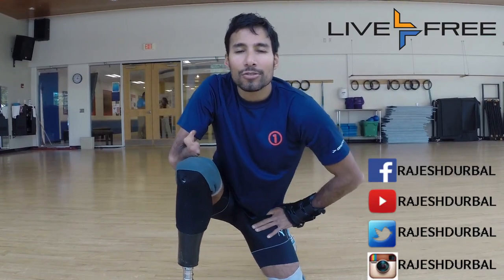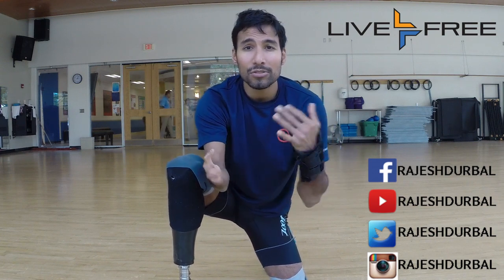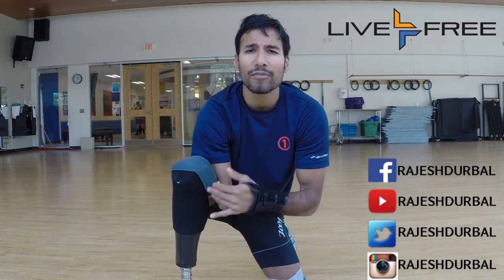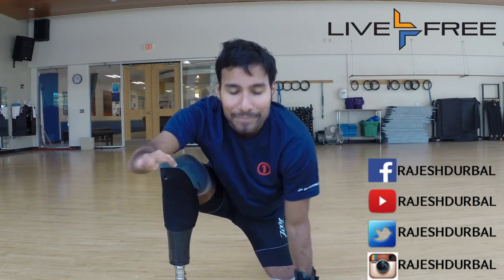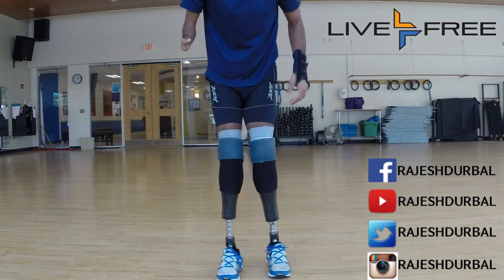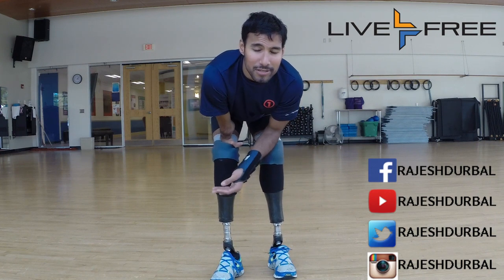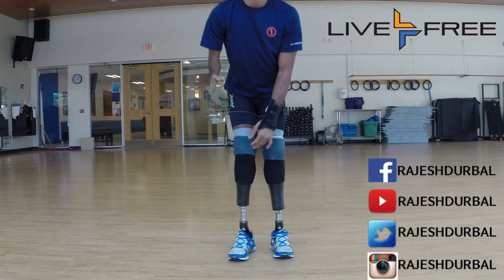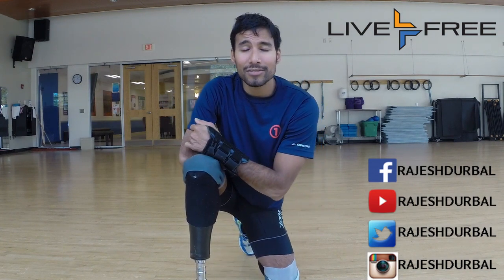Amputee Rehabilitation Strength Training Exercises #2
For over 36 Years Rajesh Durbal has produce tremendous results for himself and his 3 companies: Live Free, Live Free Missions, and Breakthrough Power Live Events 4 continents.

Rajesh is one of the most sought out speakers in personal development, peak performance strategist, leadership expert, and executive business/personal coach.

Rajesh Durbal holds advance degree's in Information Technology. He is a Triple Amputee, 2x Hawaii Ironman World Champion, paralympian record holder, inventor, award winning film producer, author of 2 books, "Rajesh" and "Beyond Boundaries"